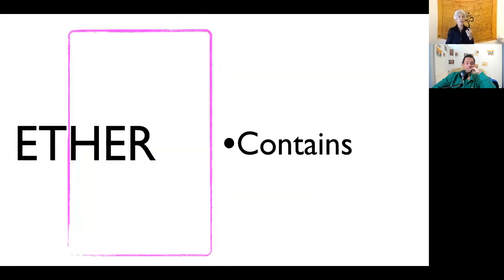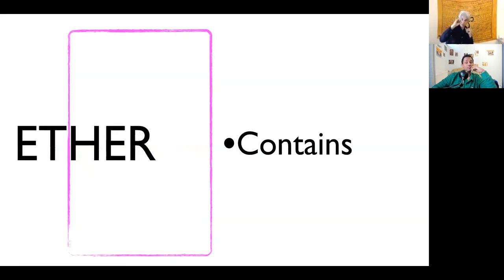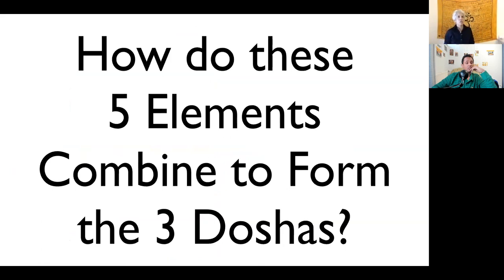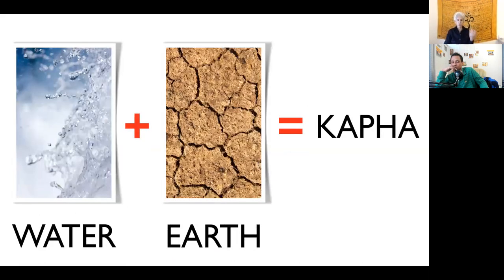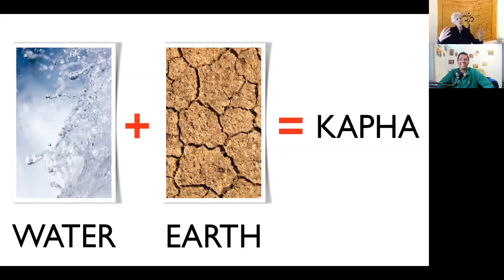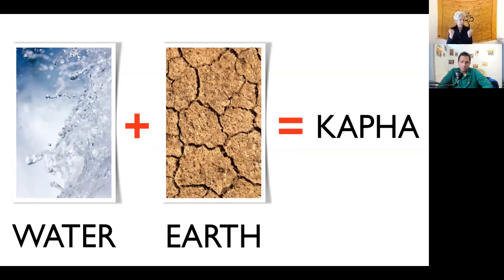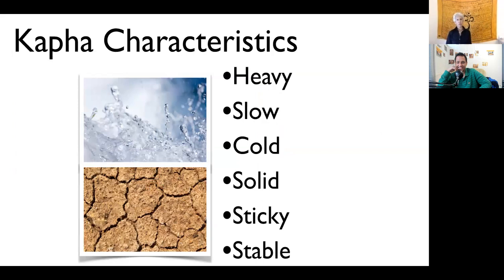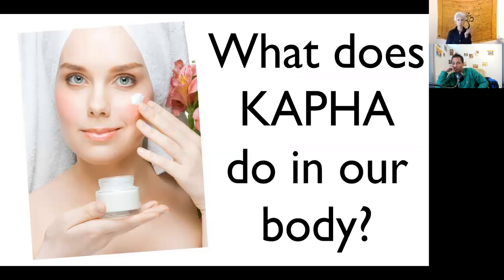Ether & Kapha Dosha - Janet on Ayurveda - Part 2/6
We discuss Ether & Kapha Dosha - Janet on Ayurveda - Part 2/6.